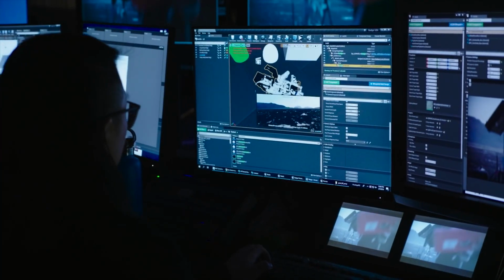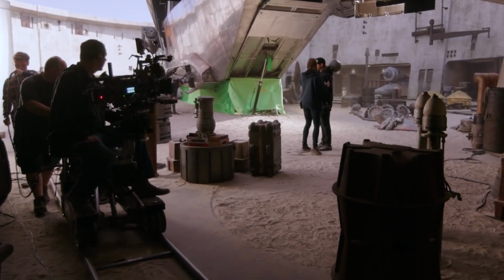Why Modern VFX DON'T Suck - Low Budget Virtual Production & Everything Everywhere All at Once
In Episode 3 of this series on why modern VFX suck and how to make your VFX not suck, we flip the script and talk about modern filmmakers and artists who are using VFX in new and exciting ways. In this episode, we dive into a new case study on Everything Everywhere all at Once. While stylistically this film and its VFX are very different from many of the films we've examined so far, the techniques used can still be applied across a wide range of situations. This episode also dives into virtual production, and how you can apply virtual production techniques cheaply and efficiently in your own films.

My camera gear:
BMPCC 6K Pro
Andycine C7S Monitor (Feelworld LUT7S)
Tilta Nucleus Nano Wireless Follow Focus

My lighting gear:
Aputure 300D Mk II
Arri M18 HMI Clone